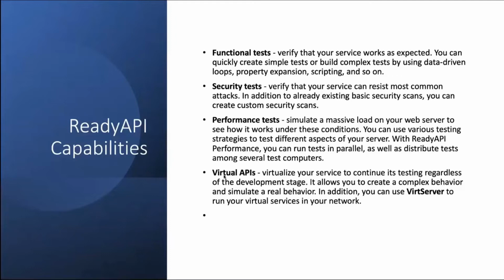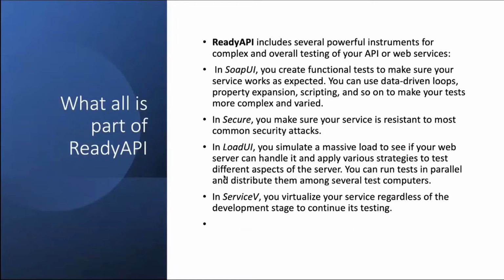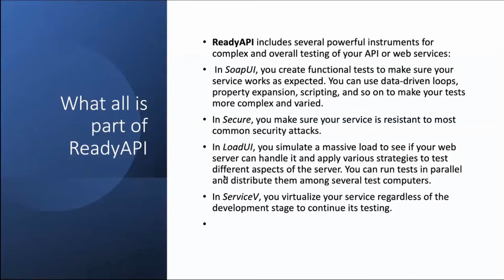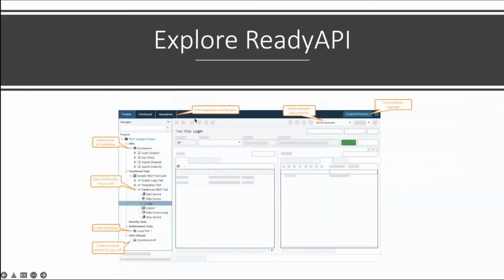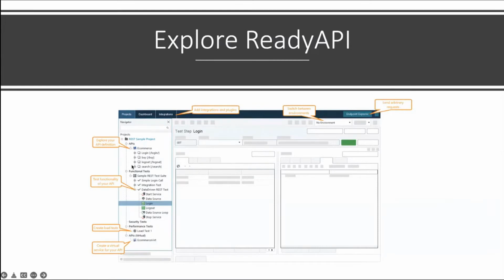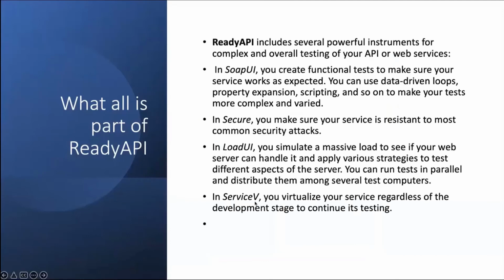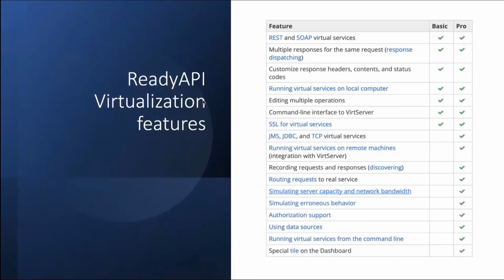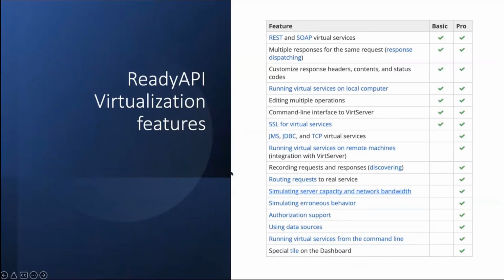Ready API Capabilities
In this video, I am going to show you the newest capabilities of the Ready API and how it can help you build amazing applications that can work with any browser.